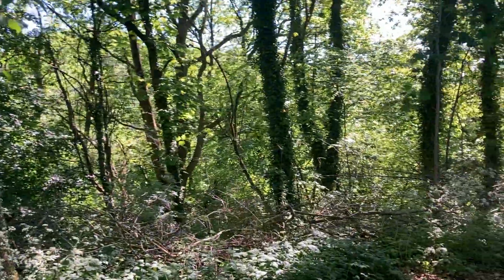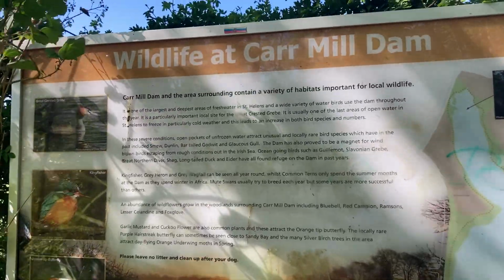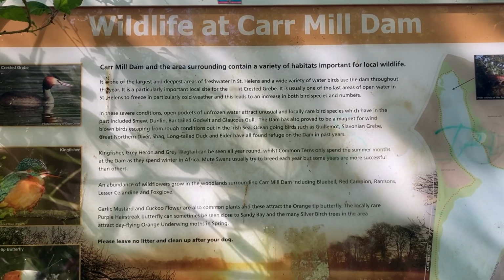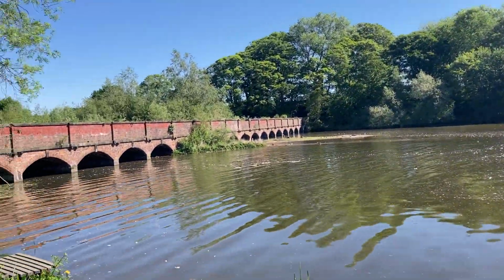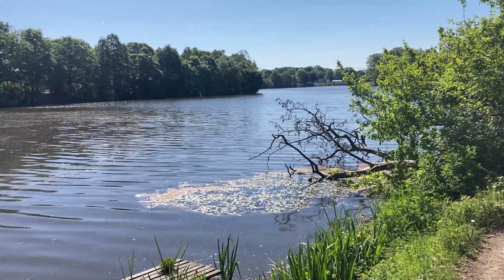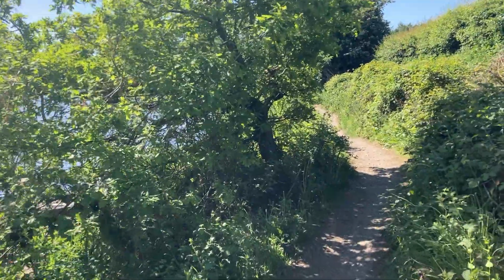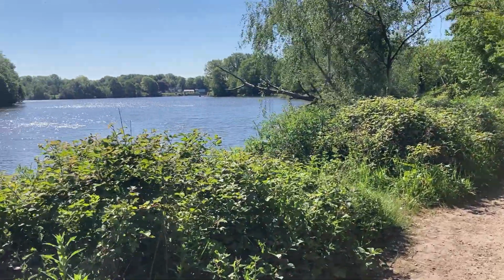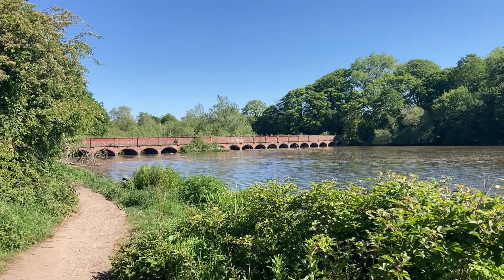Carr Mill DAM - STUNNING Brick Arches!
A walk along the path at Carr Mill Dam to show the 19 Brick Arches spanning the reservoir. This water source is the largest inland body of water in Merseyside and used to supply the Sankey and St Helen's Canal.